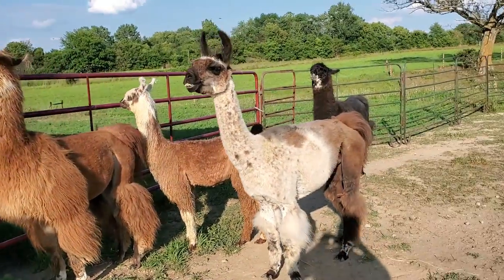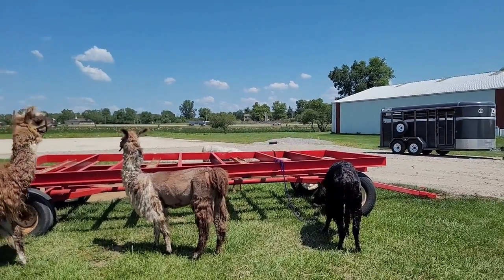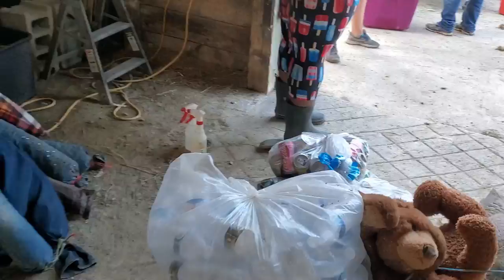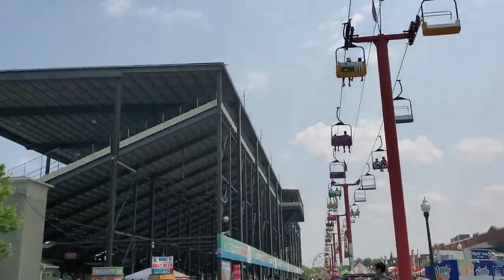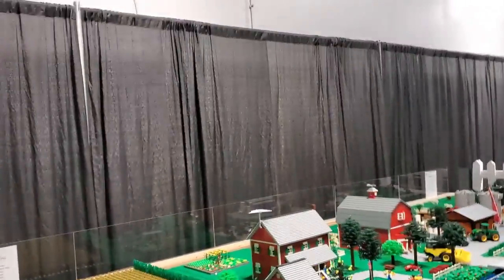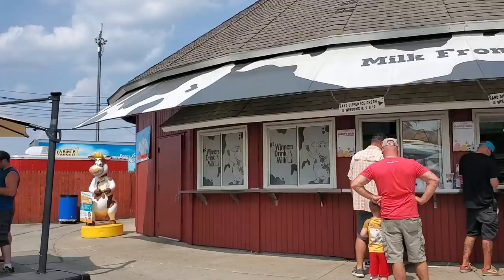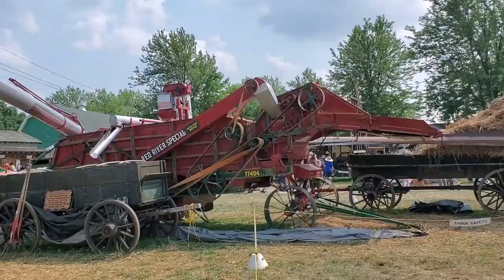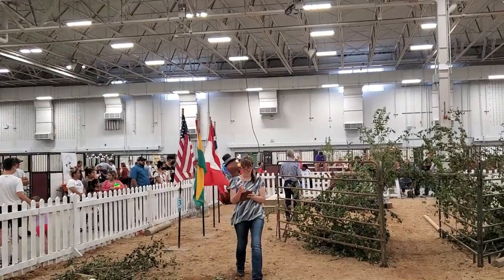Llamas heading to the State Fair!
The llama show.